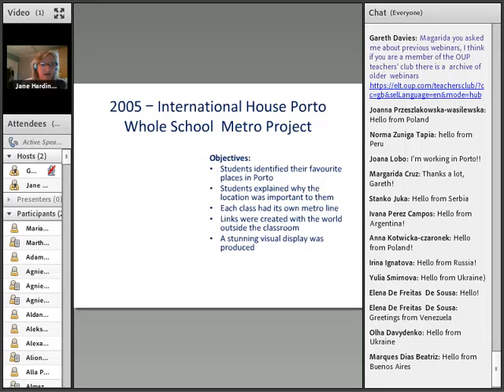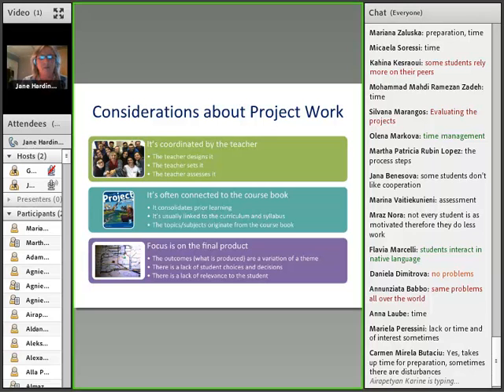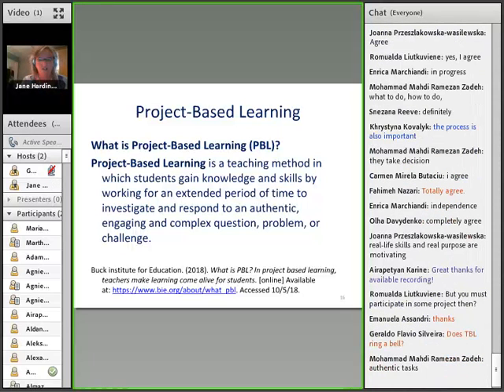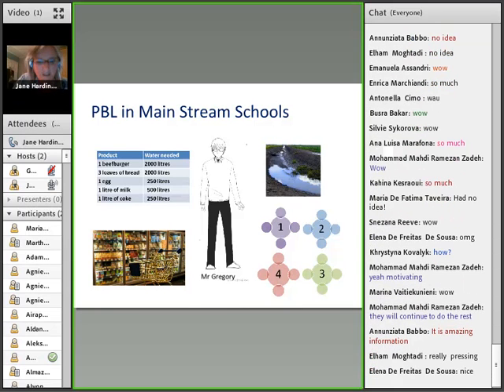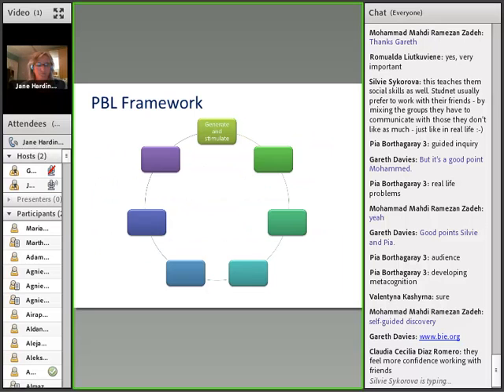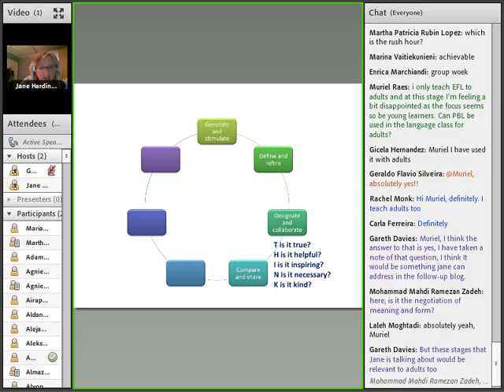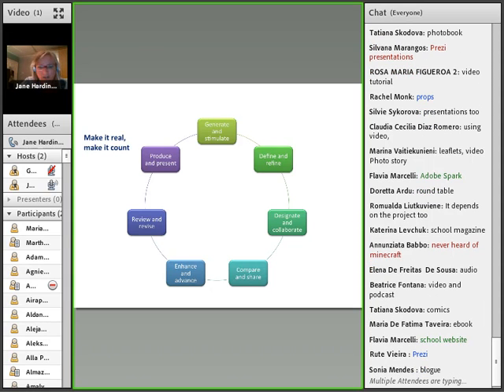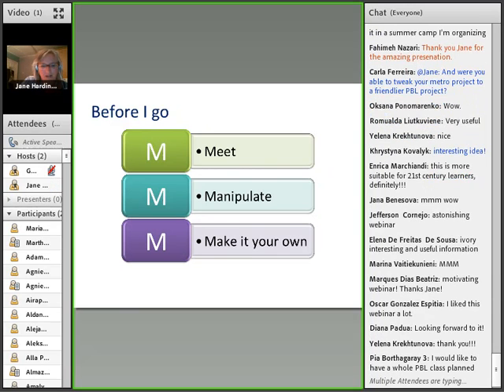Promoting Project Based Learning